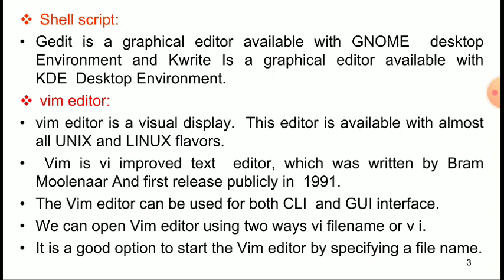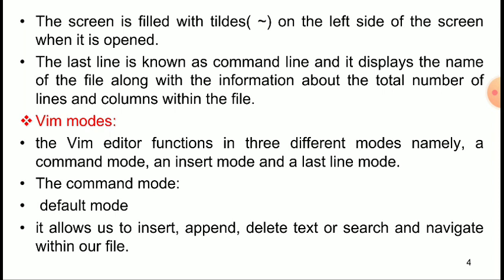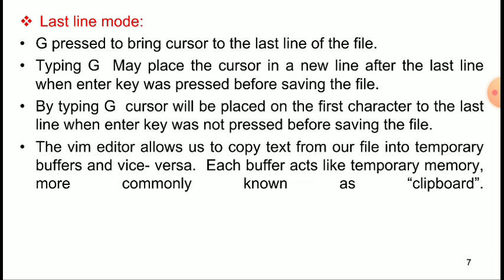STD-11-SUB-COMPUTER LESSON7-Vim editor and basic scripting-1